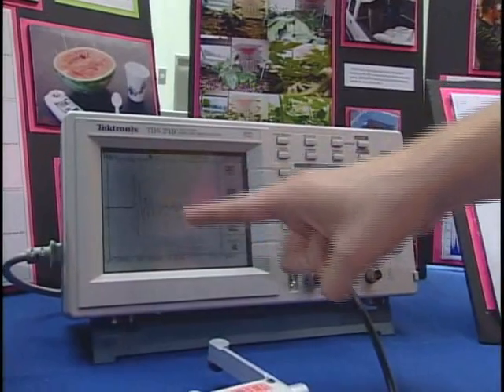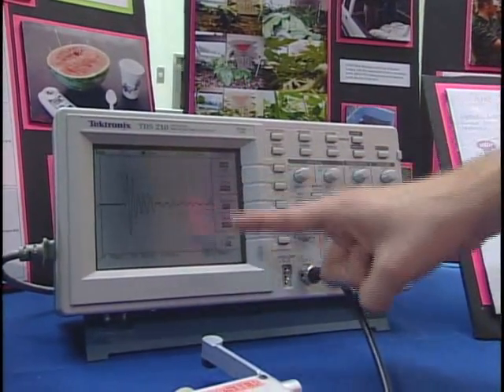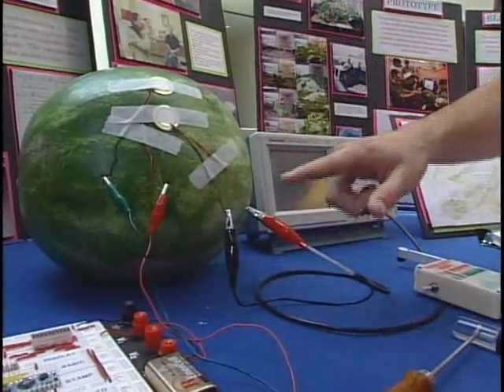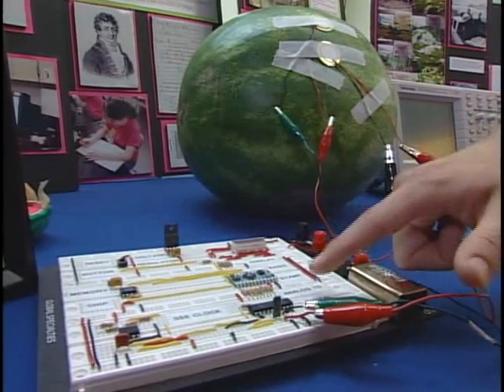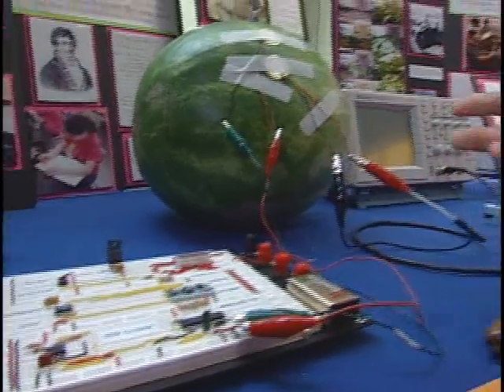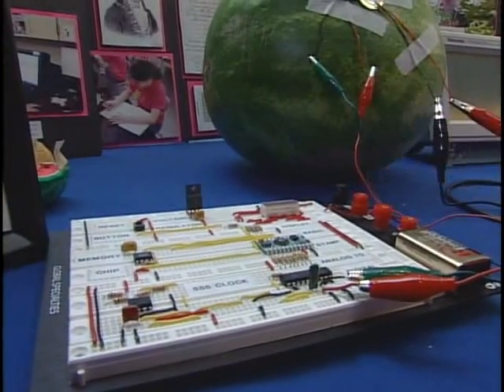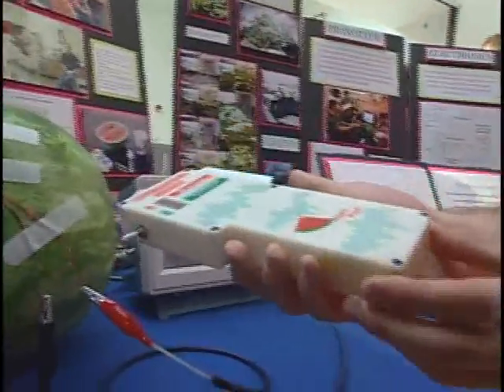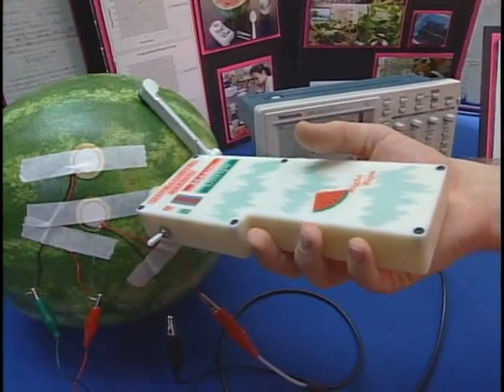Lemelson-MIT InvenTeams: Watermelon Ripeness Evaluator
2005 West Salem HS InvenTeam (West Salem, OR) demonstrates their invention: a watermelon ripeness evaluator